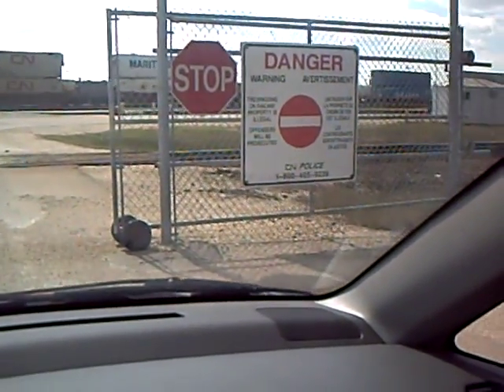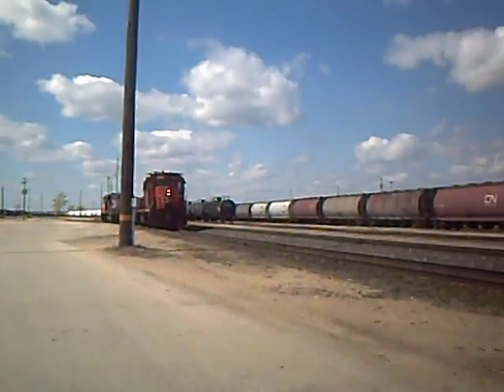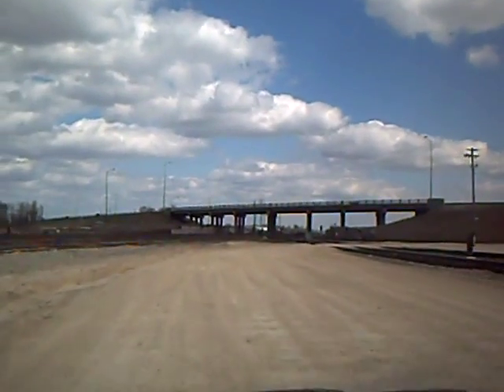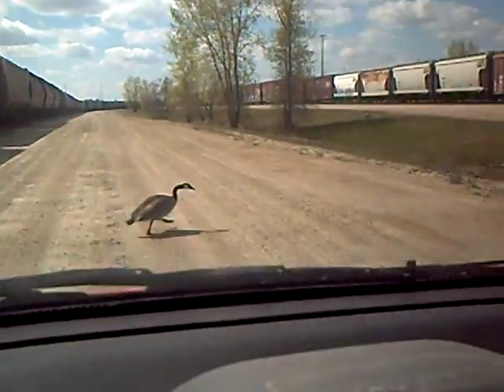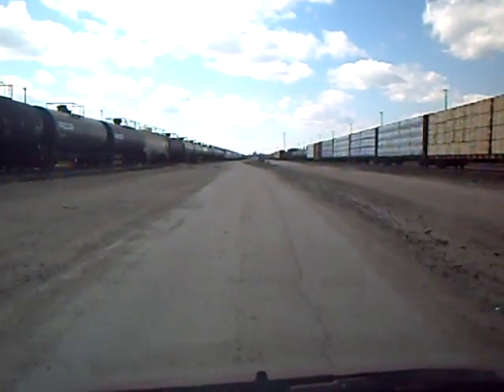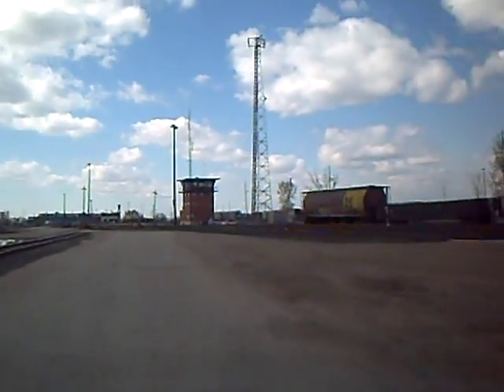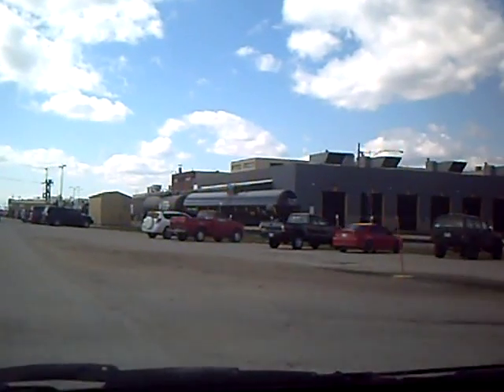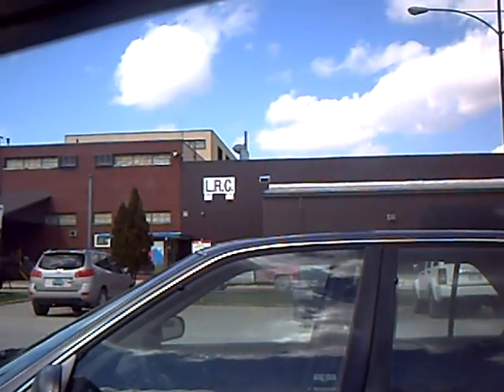Trip to work at CN Symington Yard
My daily drive to work at Symington Yard in Winnipeg.